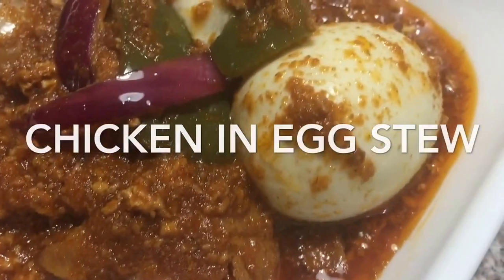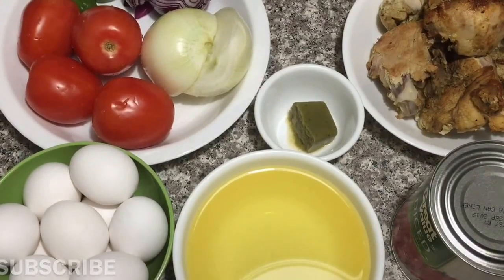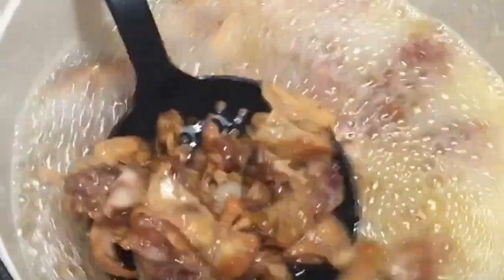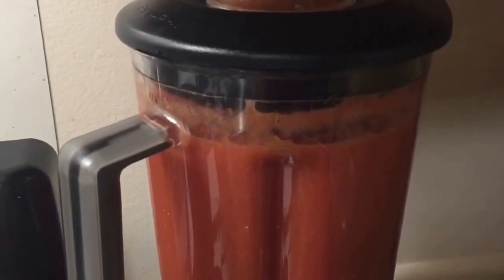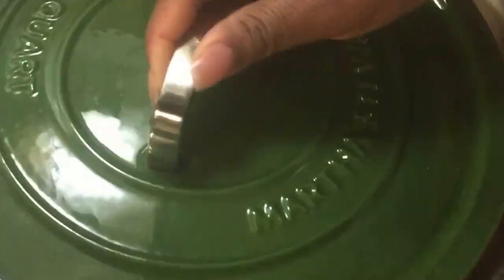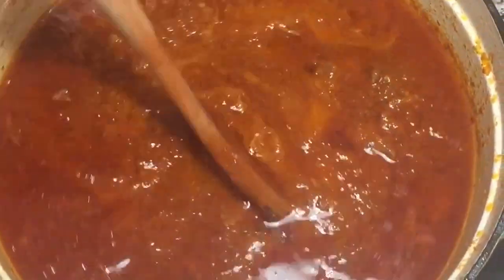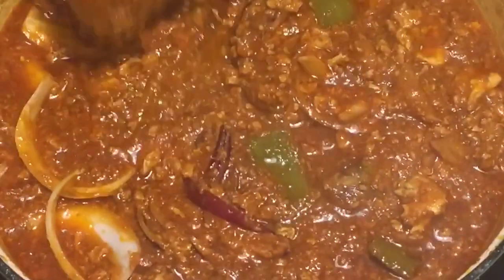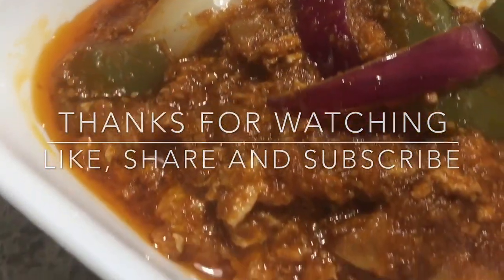CHICKEN IN EGG STEW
Ingredients
Chicken
8 Eggs
2 Medium onions
2 Habanero peppers
4 Fresh Tomatoes
1 can of diced tomatoes
1tbs spice mix
1tsp salt
1 large Maggie cube
1 small Maggie cube
1tbs shrimp powder
1 spice cube
1 cup oil